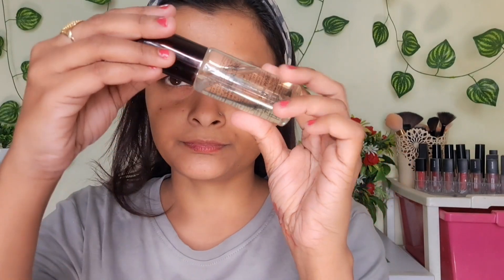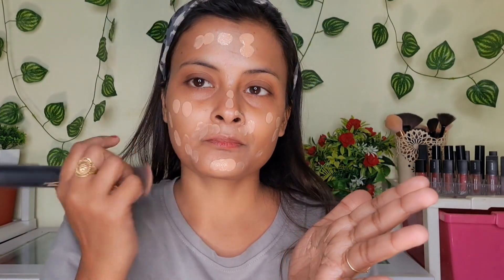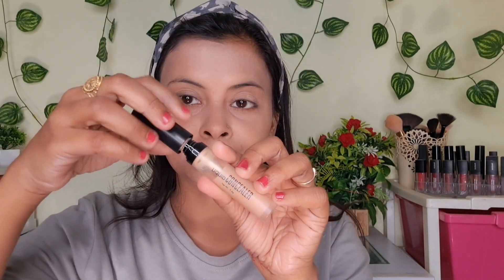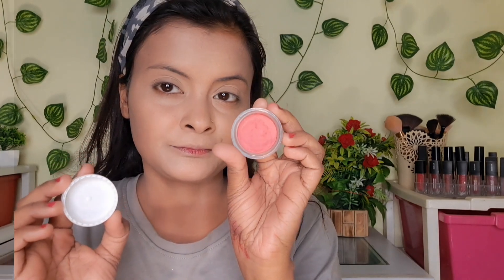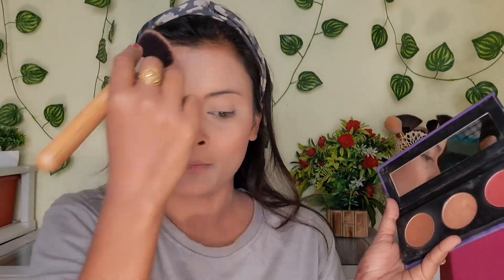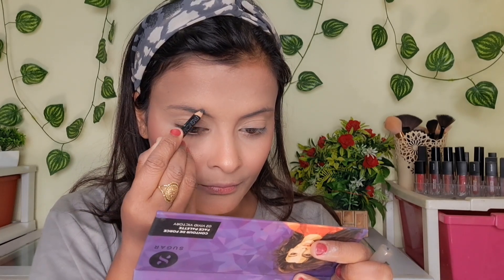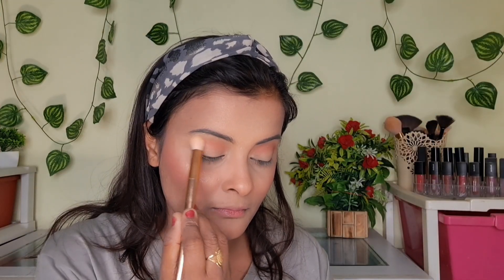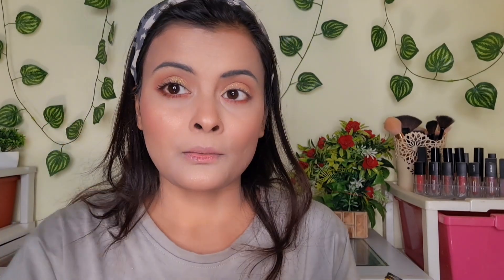Valentines Makeup Tutorial